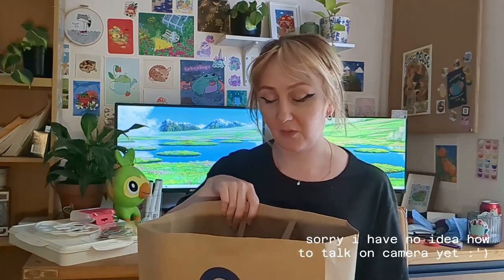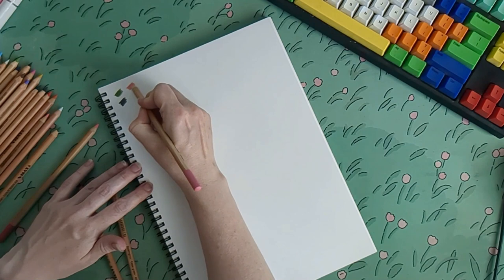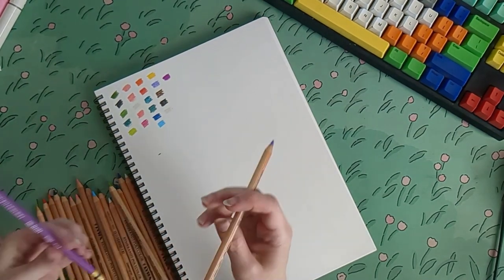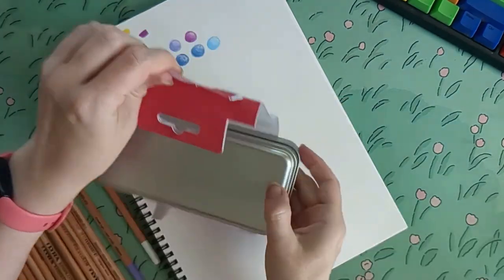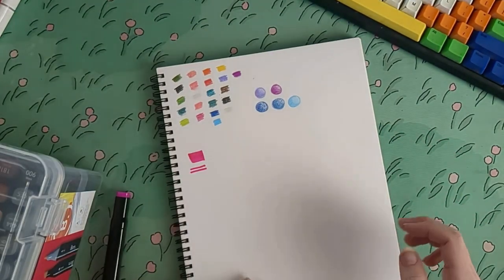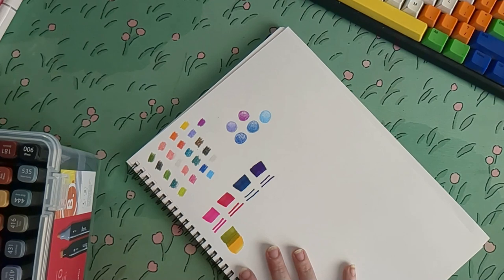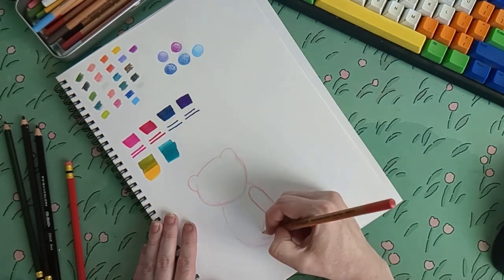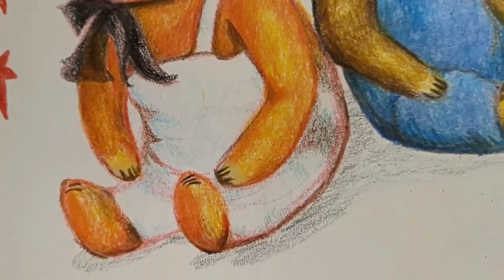✿ christmas art supply haul ✿ new markers, pencils, sketchbook + more!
hi y'all! i'm back w my second video. this is an a quick art supplies haul showing everything i got using the officeworks gift card i got for christmas! art supply unboxing vids are some of my favs to watch so i thought i'd make my own.

i also do a quick art supply review of the lyra rembrant polycolor pencils compared with the prismacolor colerase pencils!